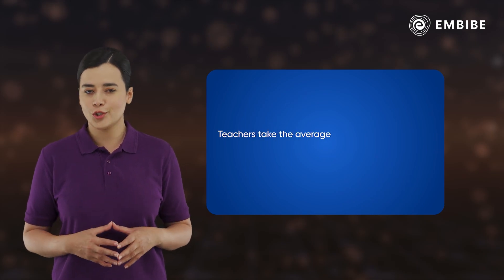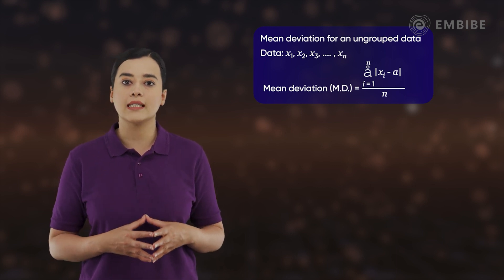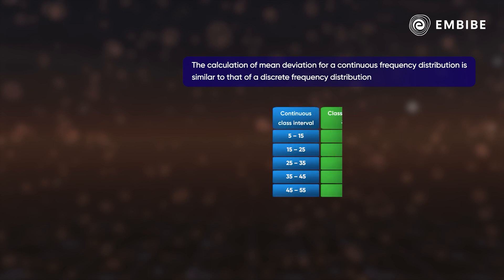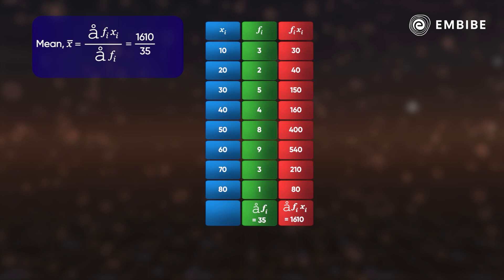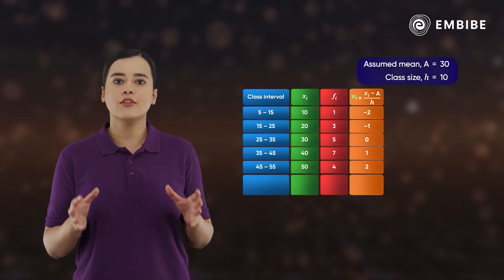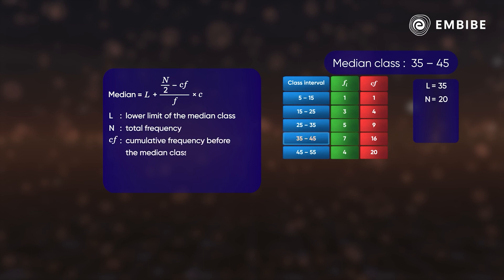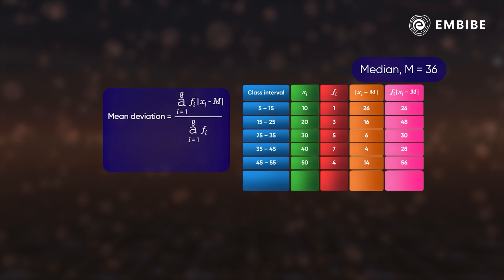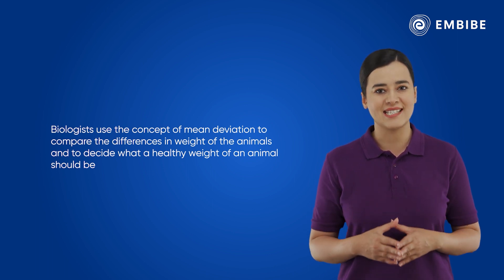Mean Deviation of Grouped Data | Mathematics | CBSE 11 | Embibe: Achieve CBSE 11&12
Embibe brings you a video on Mathematics. In this video, we will study for CBSE Class 11.